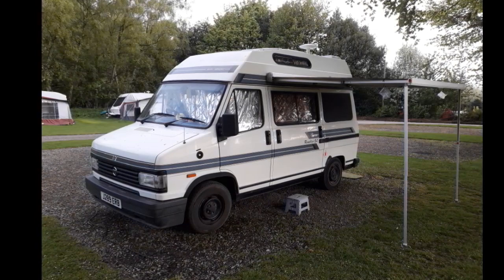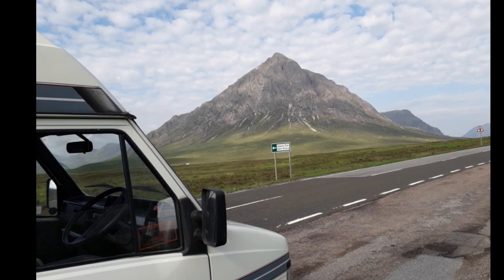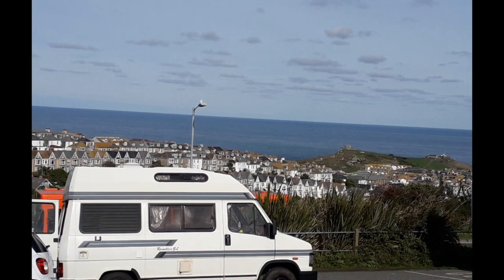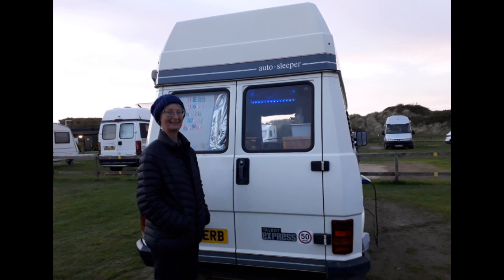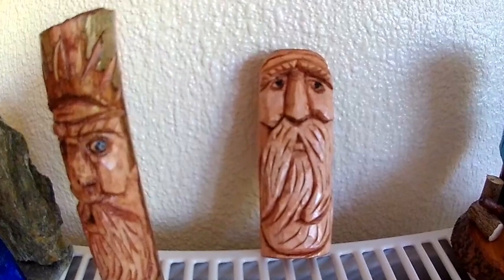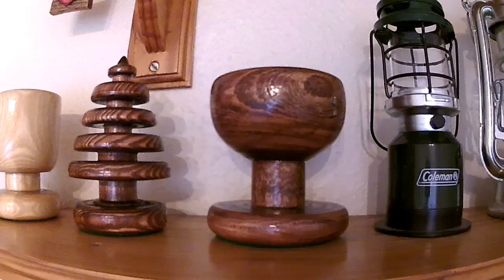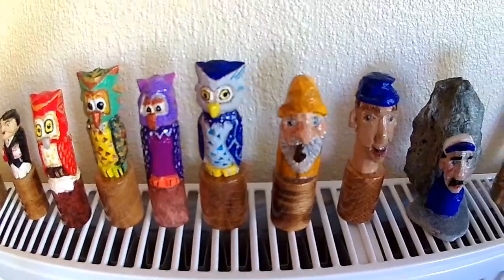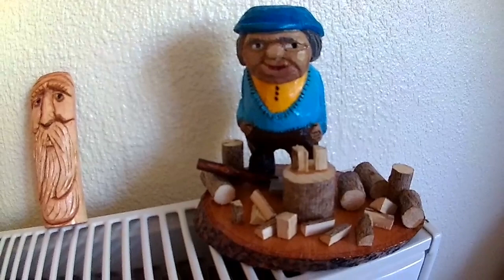Gear Change and Oil Leaks. Talbot Express. Autosleeper.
Problems with selecting gears in a Talbot Express. Also gearbox oil and drive shaft oil leaks. Two drain plugs and Oil levels. Engine mounts and gear linkage.